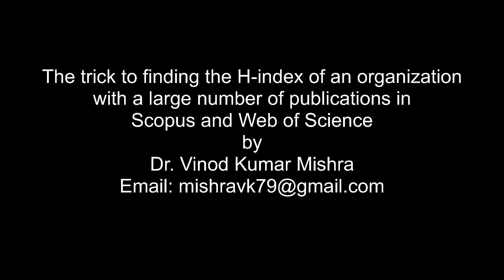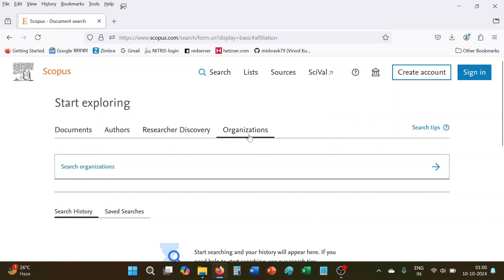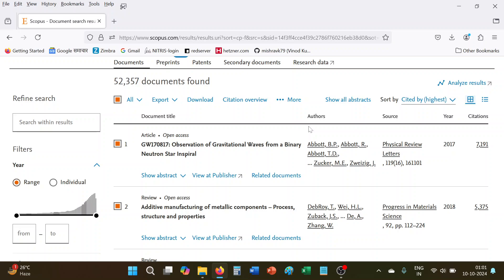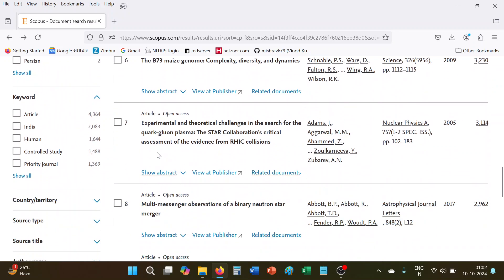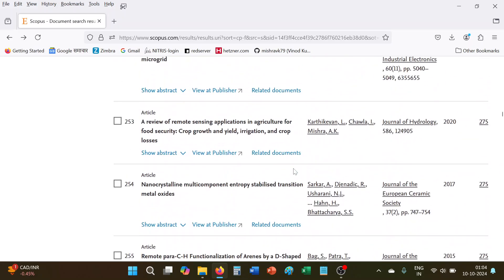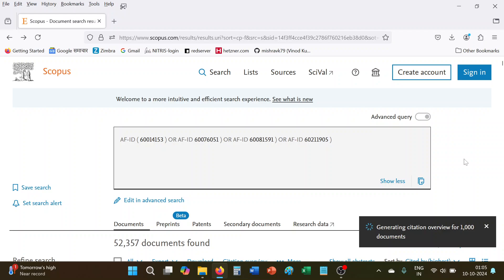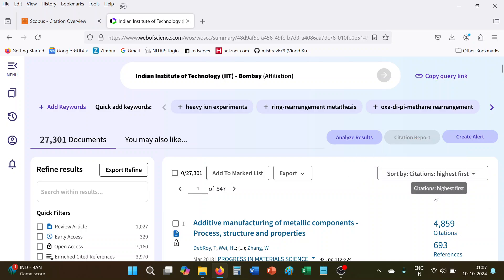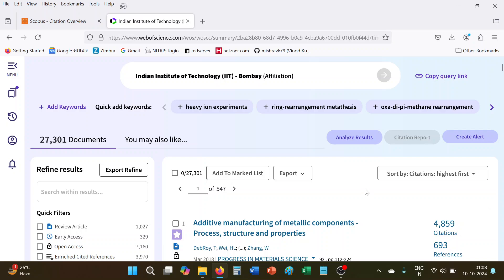Trick to find H-index of an organization in Scopus and Web of Science databases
The trick to finding the H-index of an organization
with a large number of publications in
Scopus and Web of Science